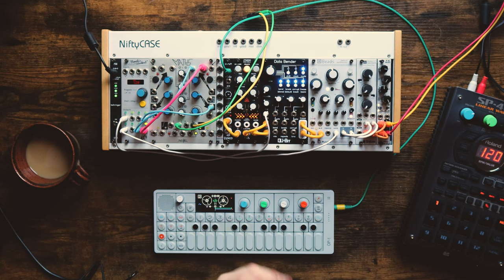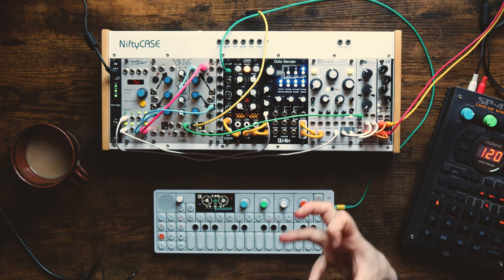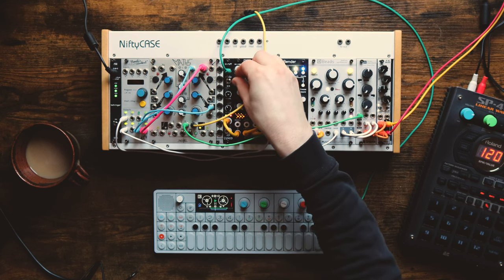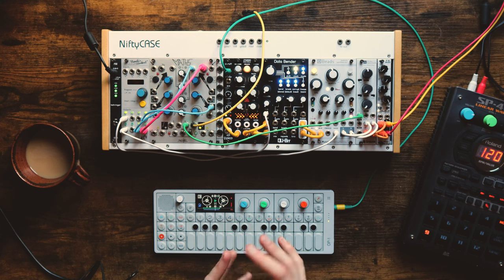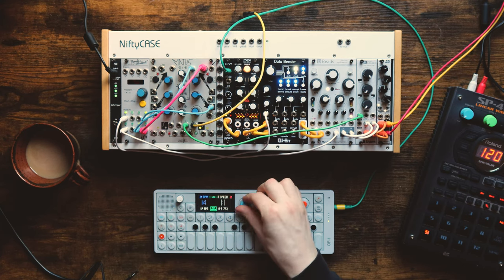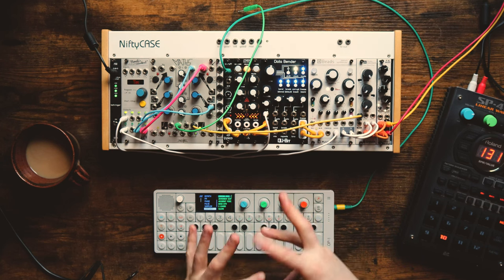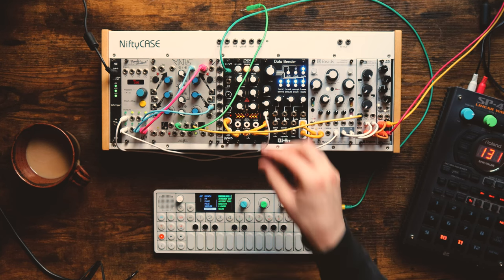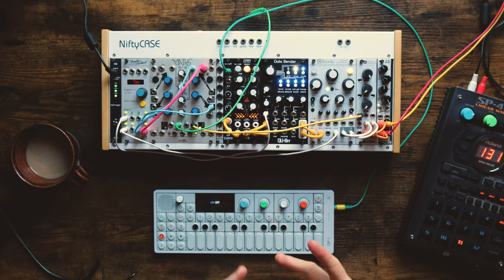Transitioning Between Ideas when Performing Live with Eurorack!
In preparation of an upcoming live performance, I decided to get two birds stoned at once by practicing my set and recording a video! The focus of the video is moving between tracks, especially as I am merging two different live sets!

CONTENT
0:00 - Intro and Opening Drone
3:47 - Into Track 2
11:07 - Wet Reverb Transition
13:10 - Into Track 3
20:50 - Outro and into Track 4